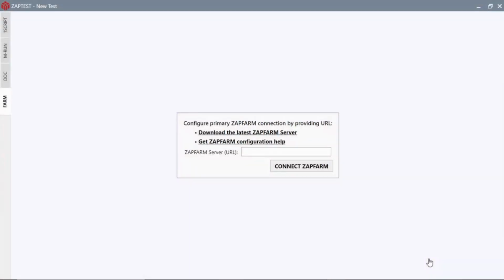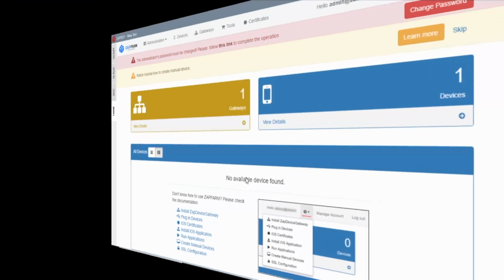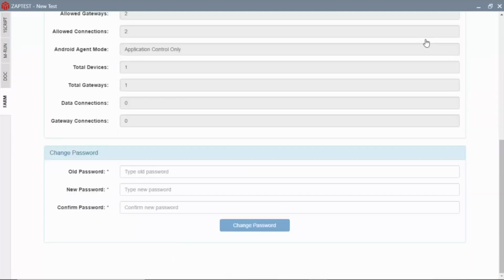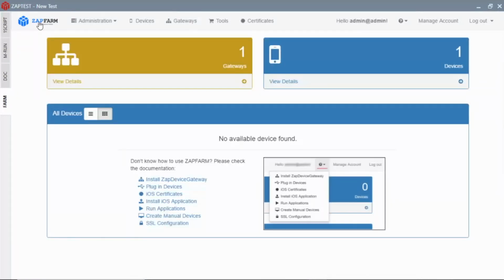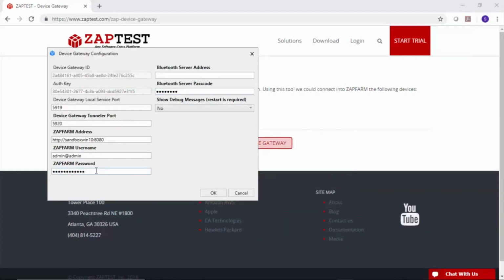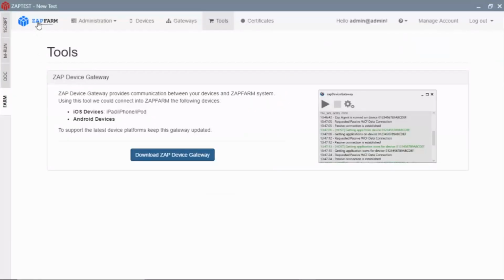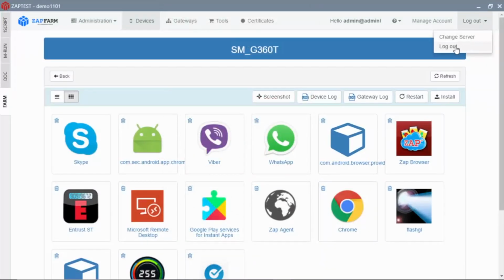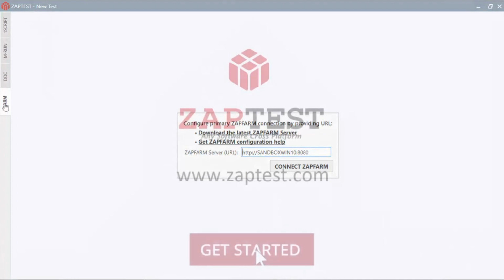ZAPTEST - Integrate ZAPFARM